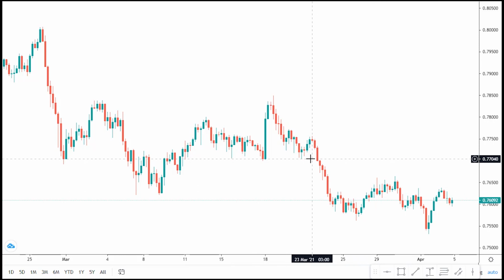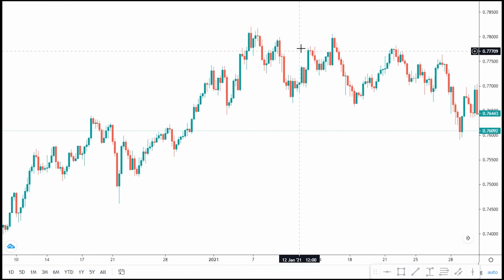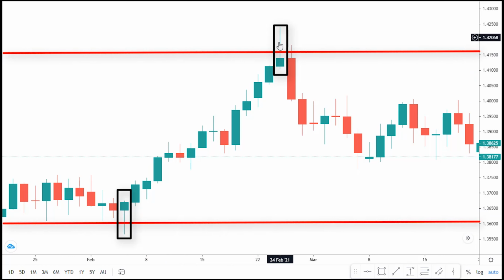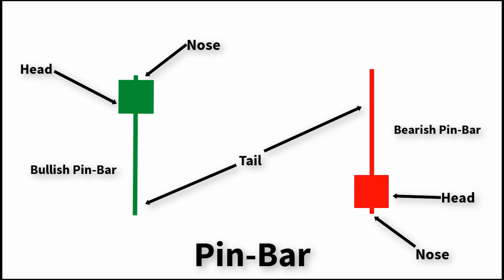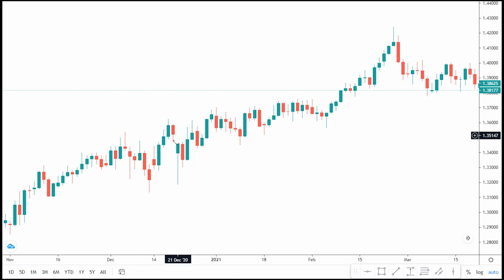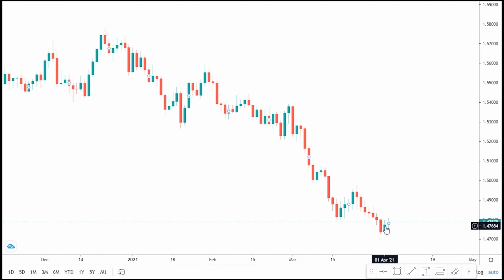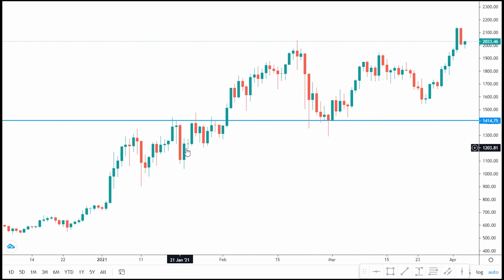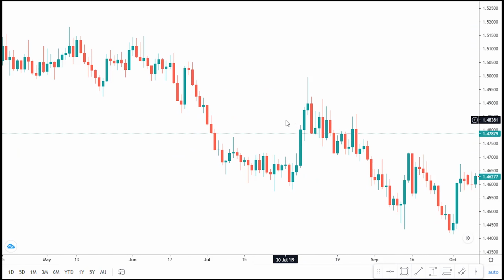Secret Best Price Action Trading Strategy to make profit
FXDailyReport.com - Secret Best Price Action Trading Strategy to make profit